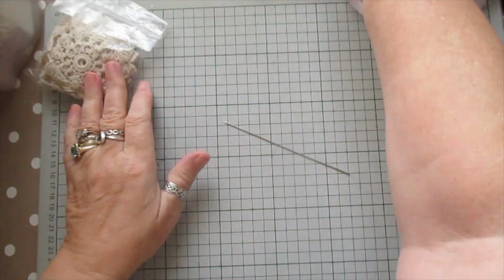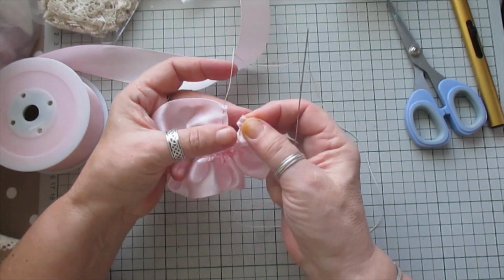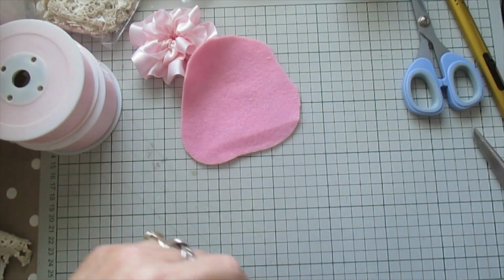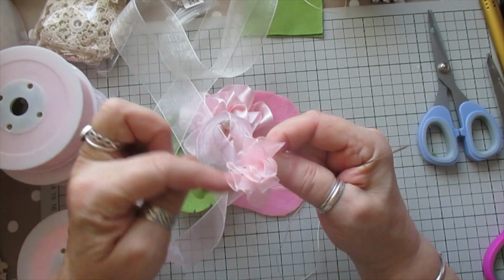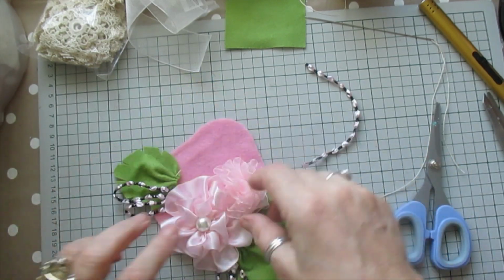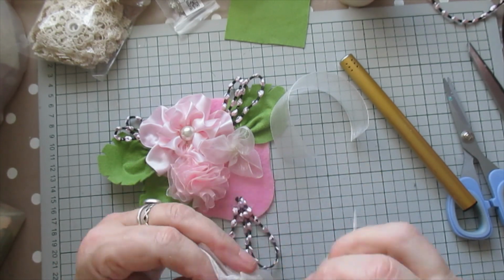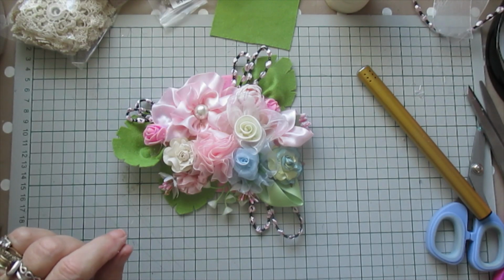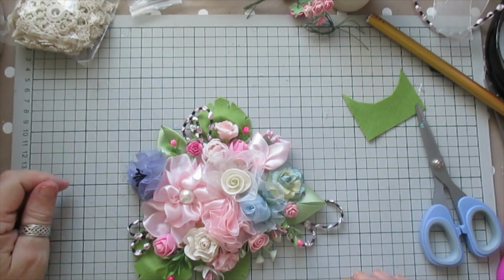SOLD - Large Handmade Flower Patch Tutorial - jennings644 - Teacher of All Crafts